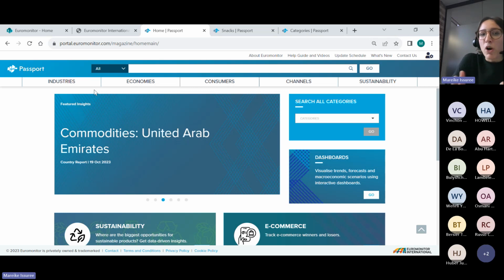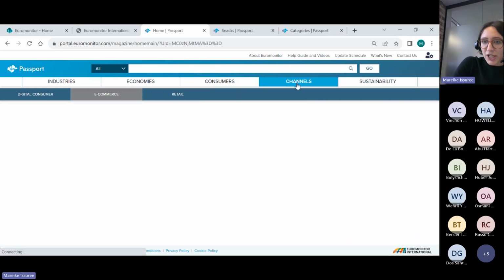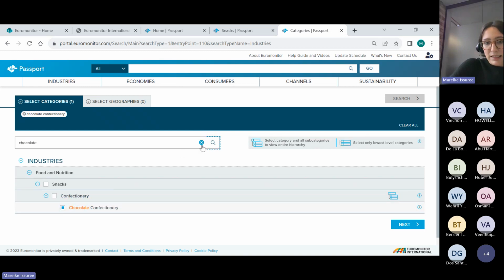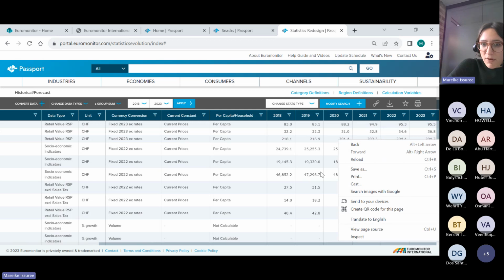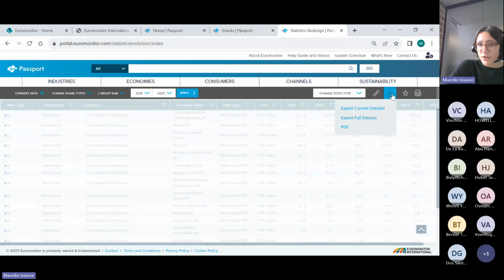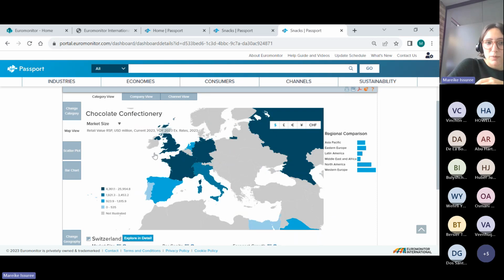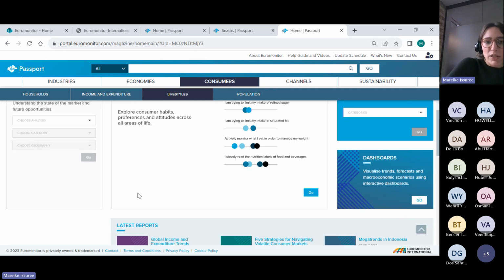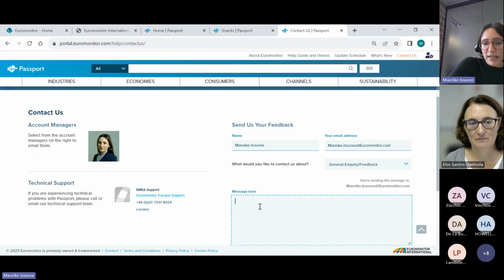Webinaire Passport - 19 octobre 2023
Haute École de Gestion de Genève
Campus Battelle
Rue de la Tambourine 17
1227 Carouge